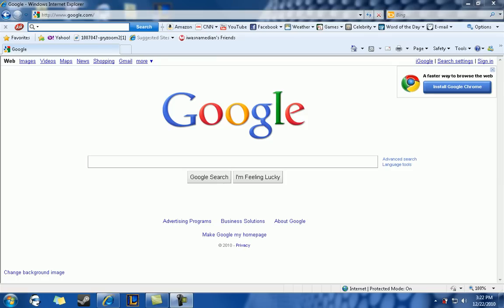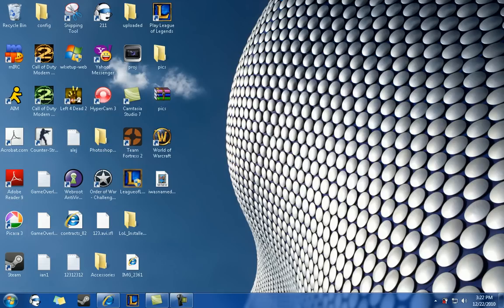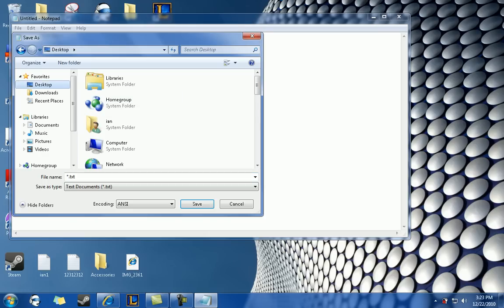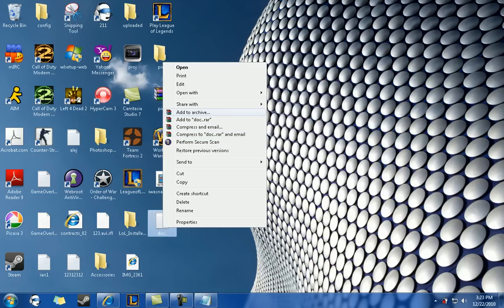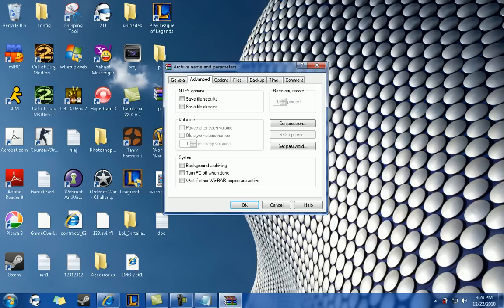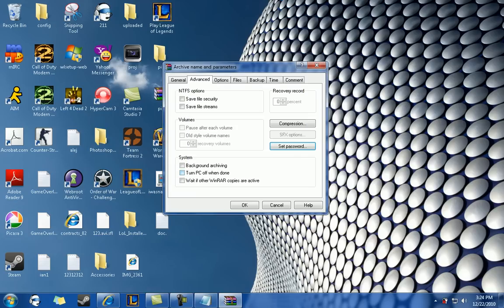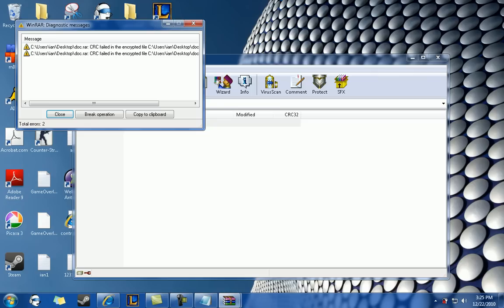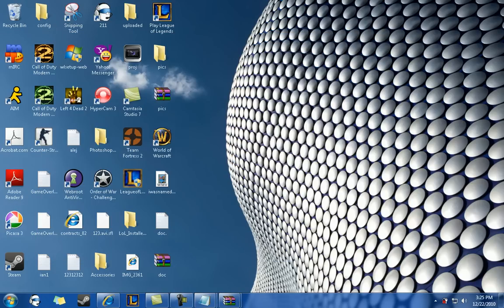How To Make A Password For A Folder